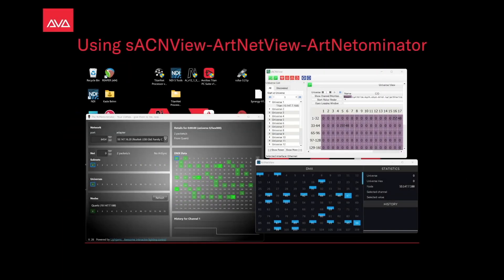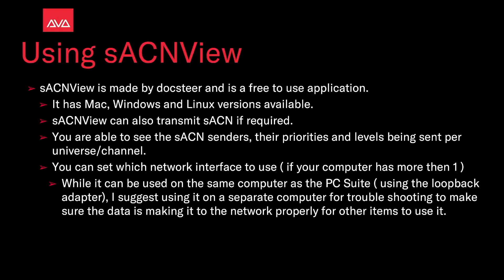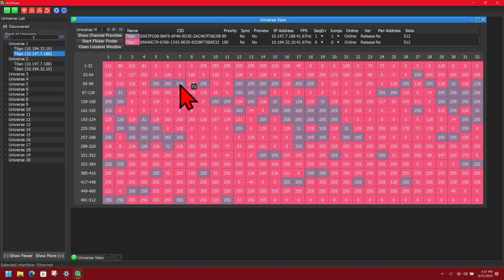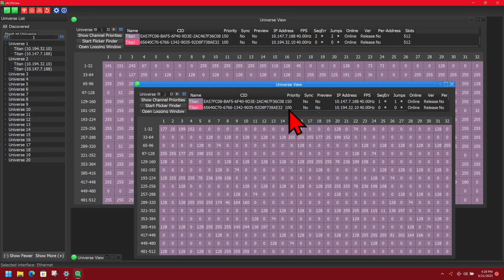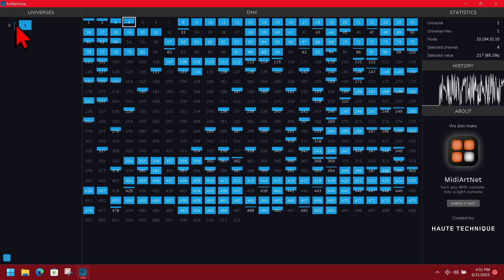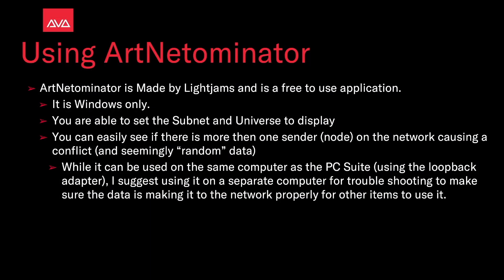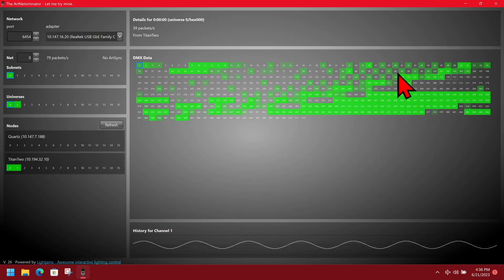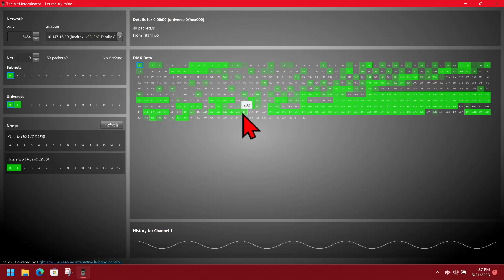Using sACNView ArtNetView ArtNetominator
A look at using 3 applications for troubleshooting network protocols